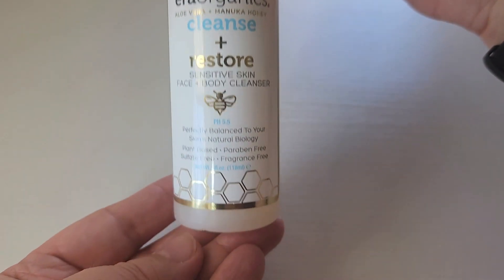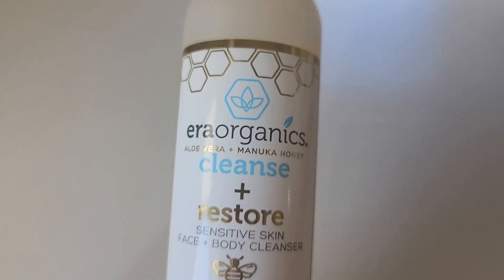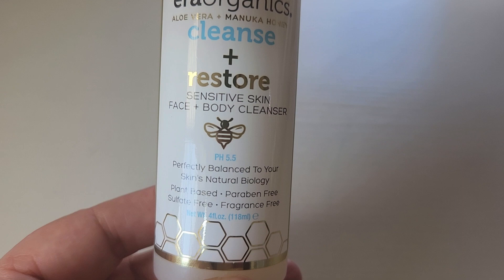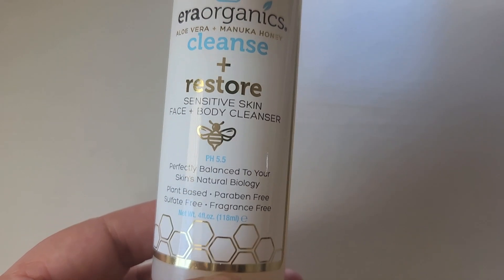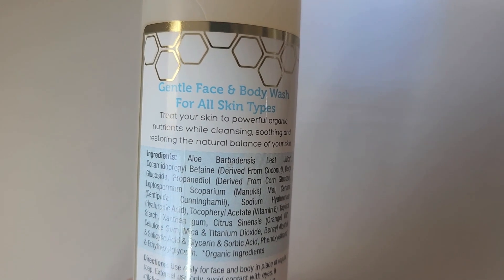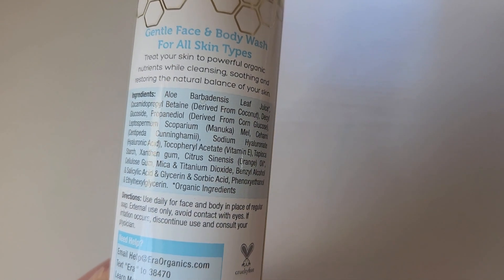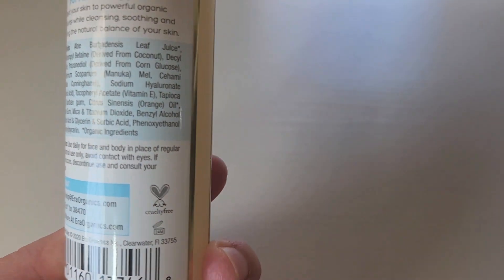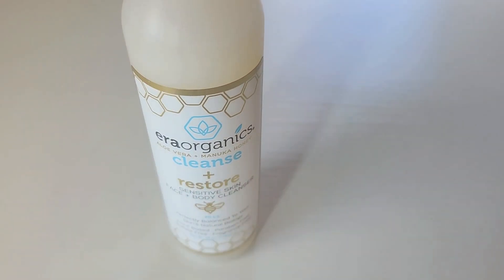Era Organics Cleanse + Restore Review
(Amazon)